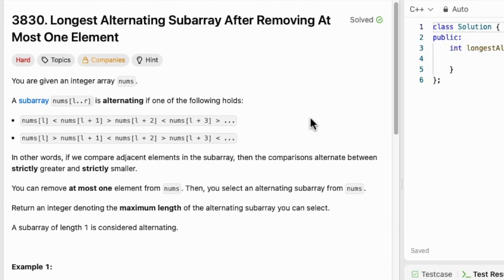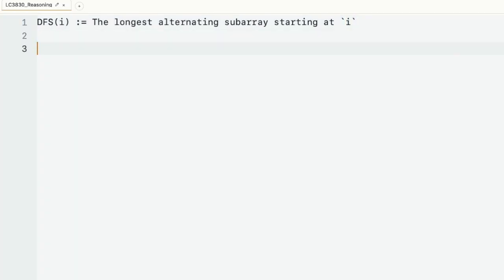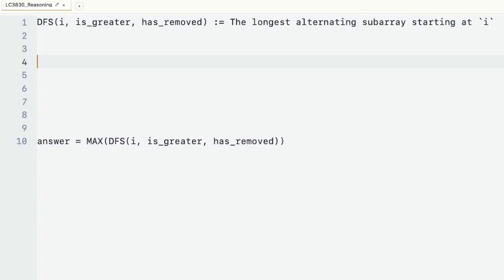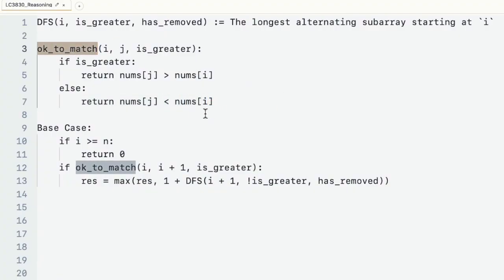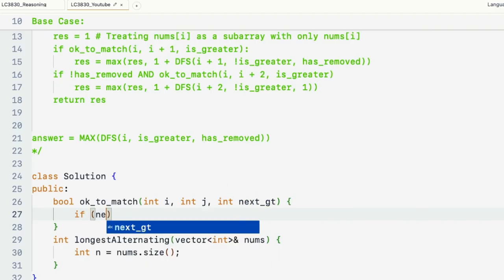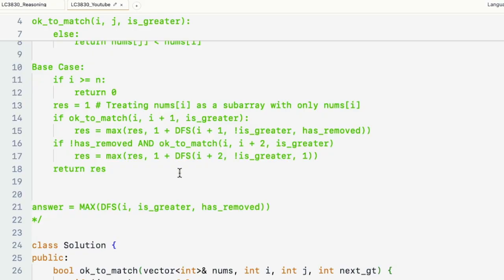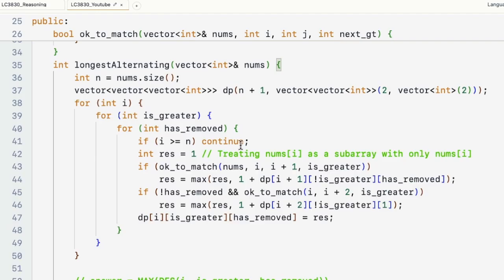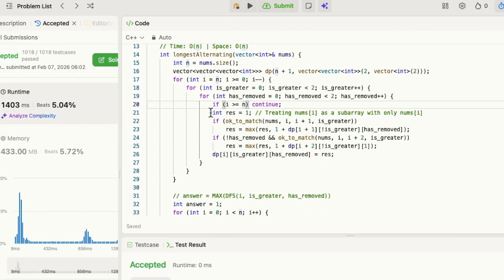LC3830 Longest Alternating Subarray After Removing At Most One Element (HARD)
Timecodes:
0:00 Problem
2:52 Intuition
11:03 Implementation